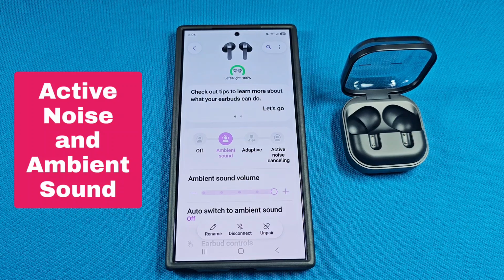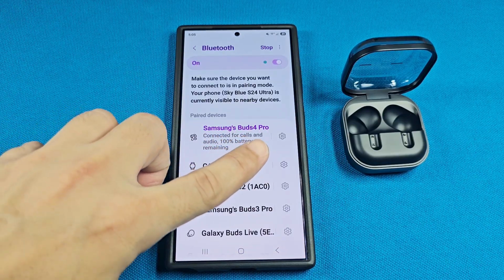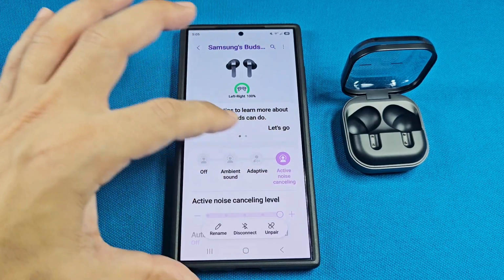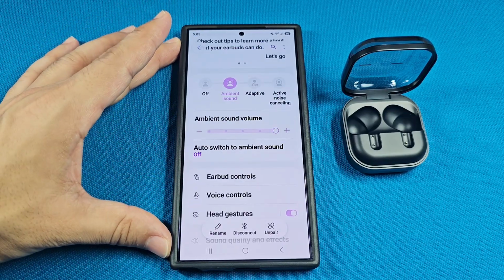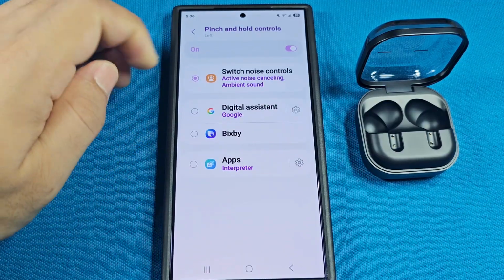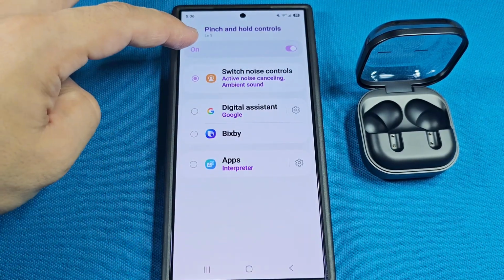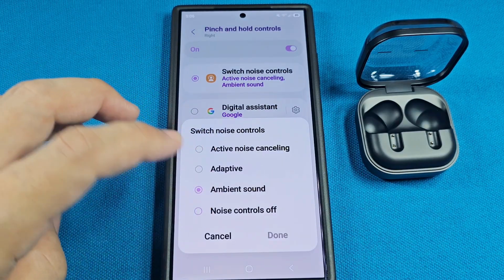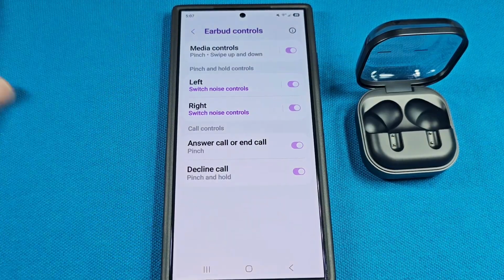Switch Between Ambient Sound or Active Noise Buds 4 Pro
a video tutorial on how to switch between ambient sound for your Galaxy buds 4 pro or noise canceling for your Galaxy buds4 pro.

Use your main Bluetooth settings on your Samsung Galaxy phone and enter into the Galaxy buds 4 menu view mode where you can toggle between ambient sound control or noise canceling control

Both modes will only be available when you have two earbuds in your ears at the same time. Ambient sound effect gives a sound boost audio quality enhanced setting